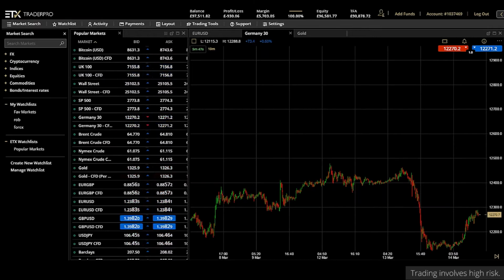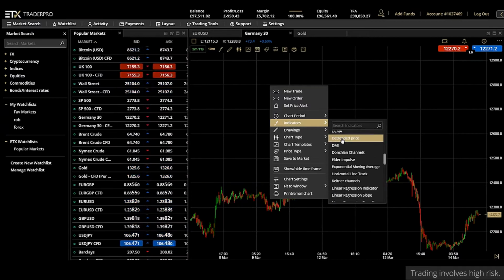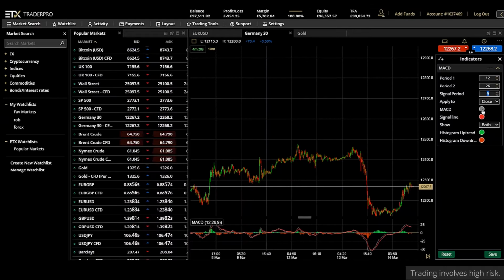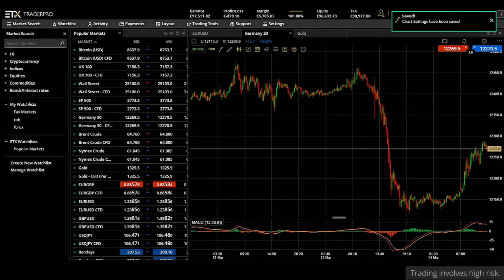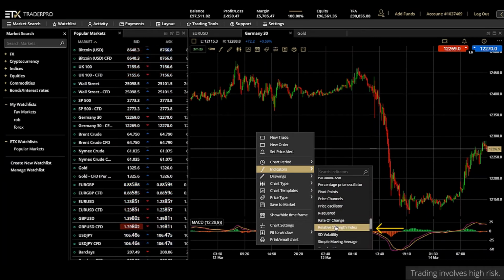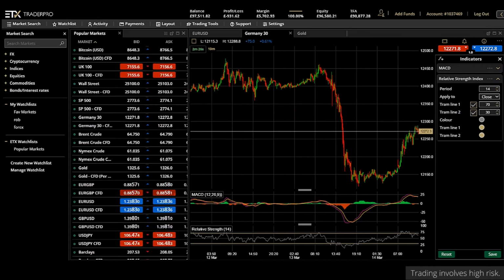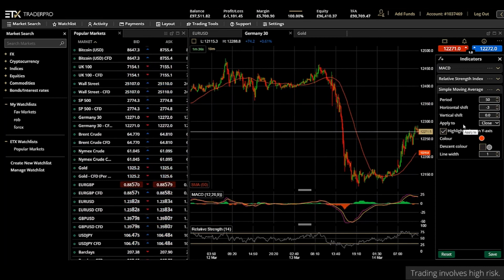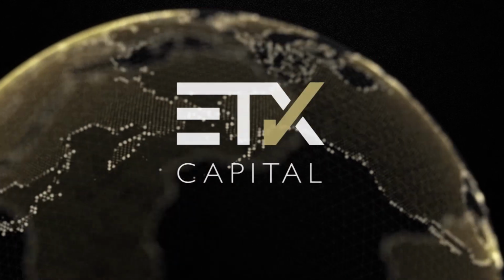ETX TraderPro Tutorial Series: Technical Indicators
Why trade with ETX Capital?
ETX Capital is one of the leading providers of spread betting, CFDs and forex trading services for retail, HNW and institutional clients. Based in the City of London, ETX is a member of the London Stock Exchange and regulated by the Financial Conduct Authority.*